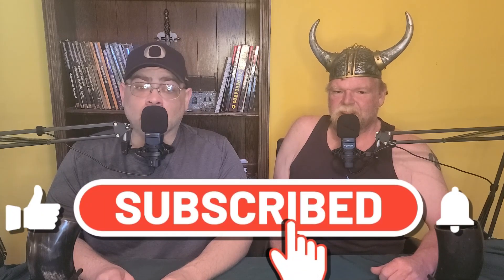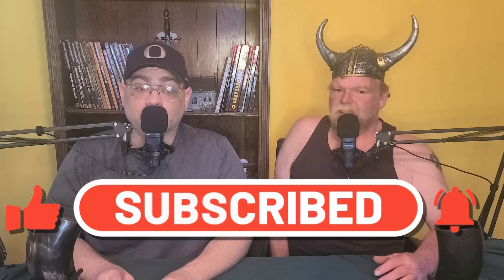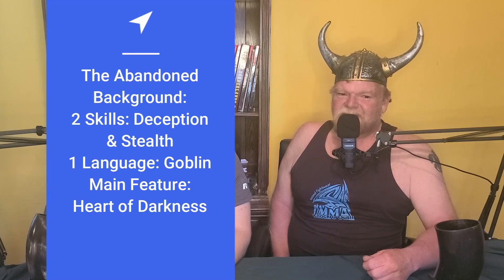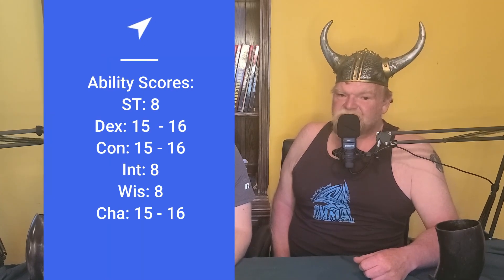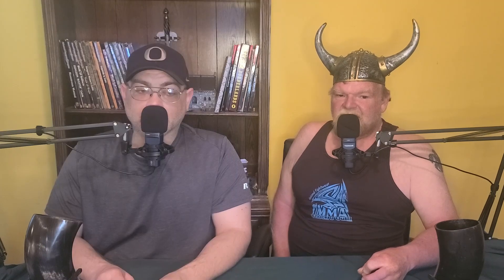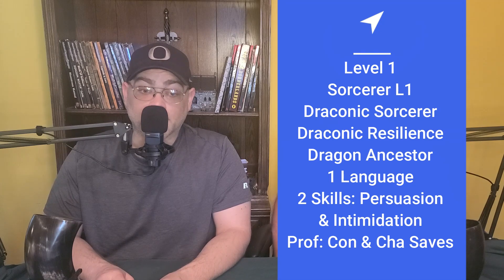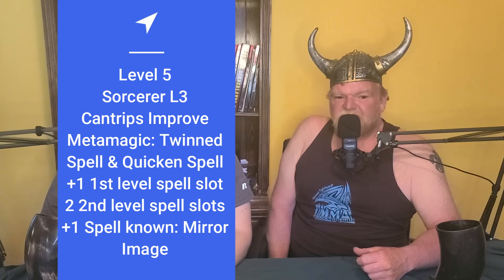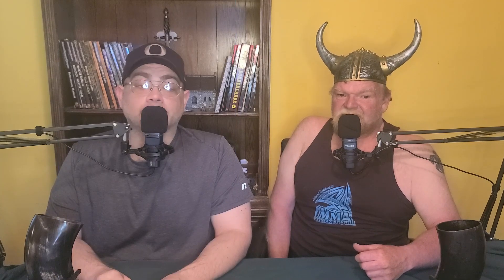D&D 5E The Sorlock Build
If you have any questions, comments or build requests please leave them in the comment section below.